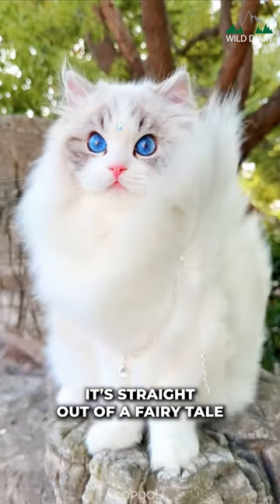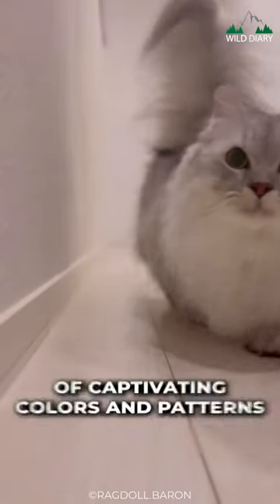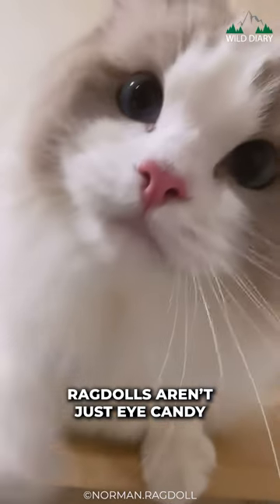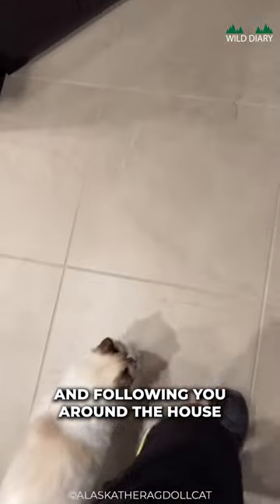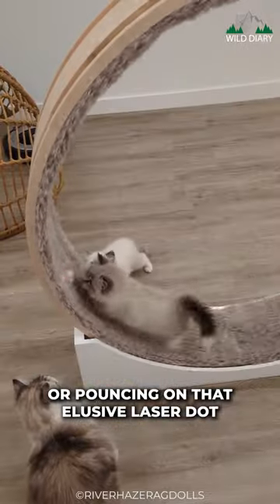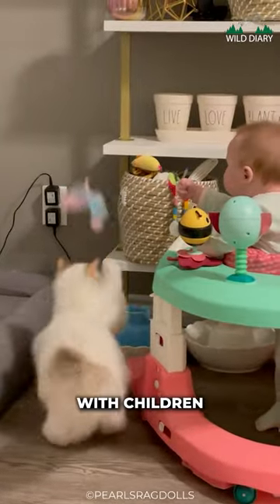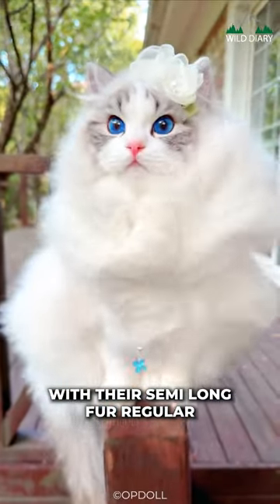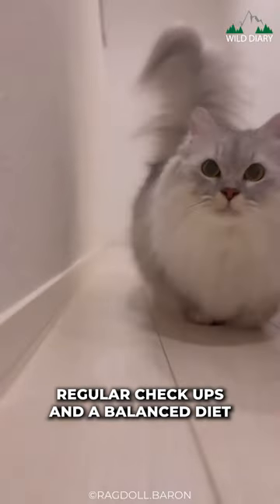Ragdoll Cats | A Walking Cloud On Land😍